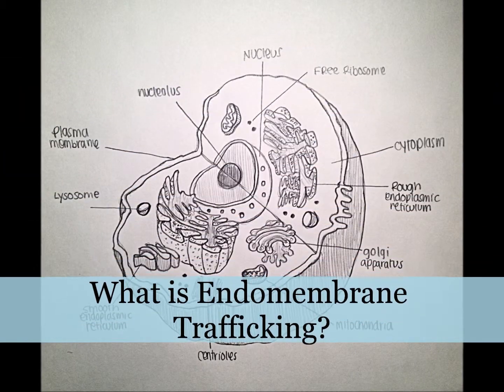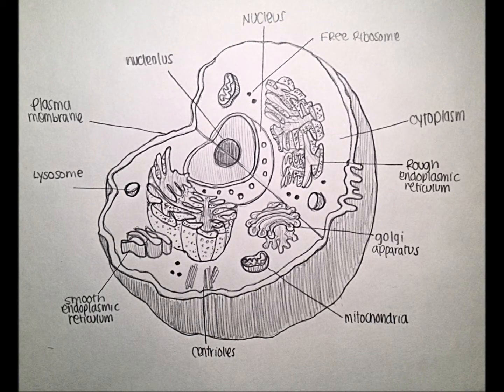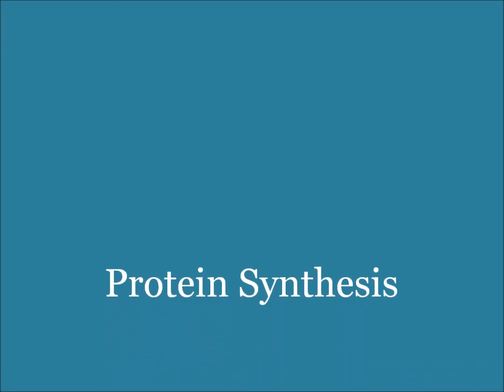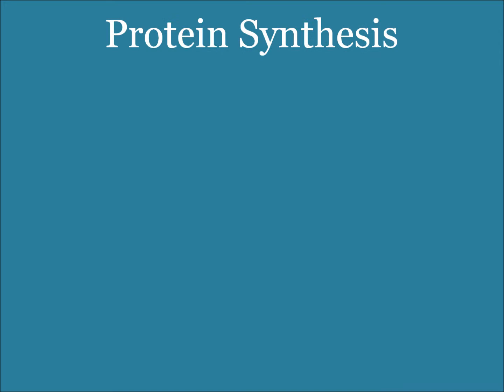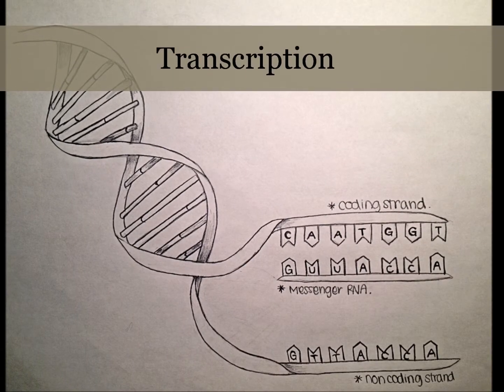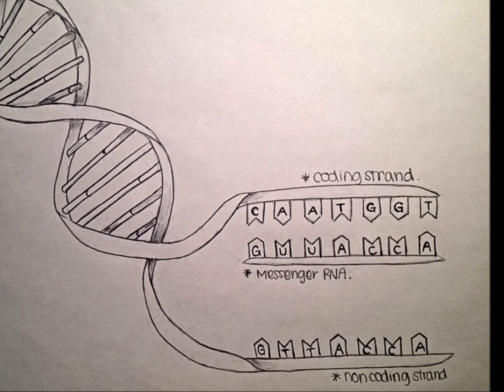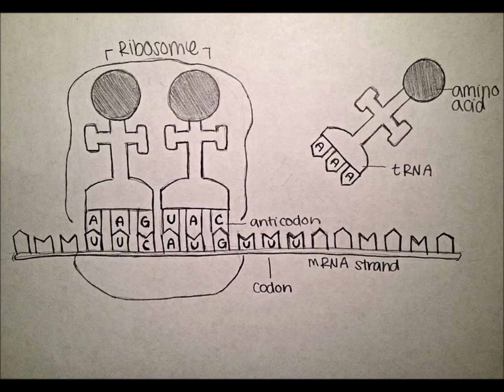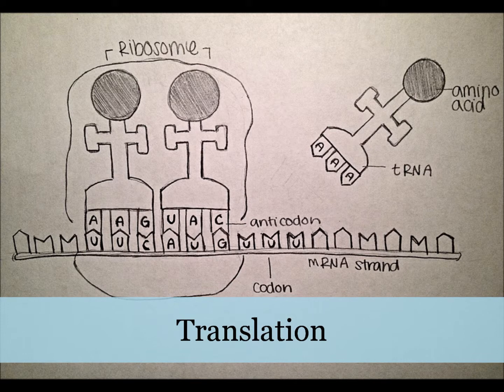Endomembrane Trafficking by Jaime Burton